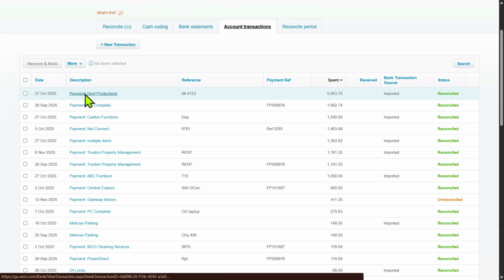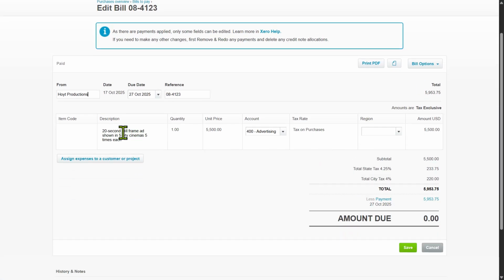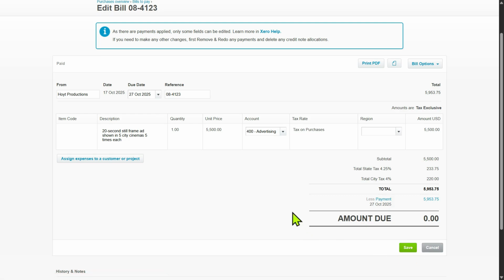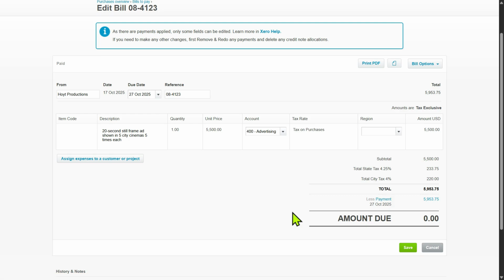Where Is Supplier Prepayment In Xero Software (Full Tutorial)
Where Is Supplier Prepayment In Xero Software – In this full tutorial, I’ll show you exactly where to find, track, and manage supplier prepayments in Xero. You’ll learn how to identify prepayments in your accounts payable, apply them to bills, and correctly offset them against future supplier invoices. I’ll also explain how prepayments impact your cash flow, how to record partial payments, and how to reverse or adjust prepayments if mistakes occur. Additionally, I’ll cover reporting tips so you can monitor all prepayments, view outstanding amounts, and maintain accurate records for audits or tax purposes. This guide is perfect for small business owners, accountants, and bookkeepers who want to stay organized and ensure their supplier payments are properly accounted for in Xero.